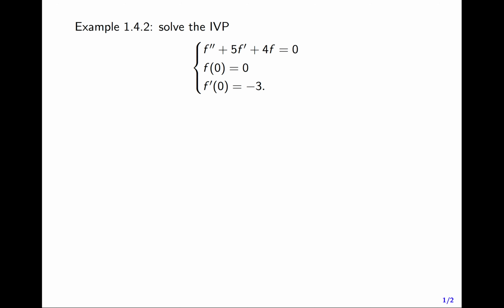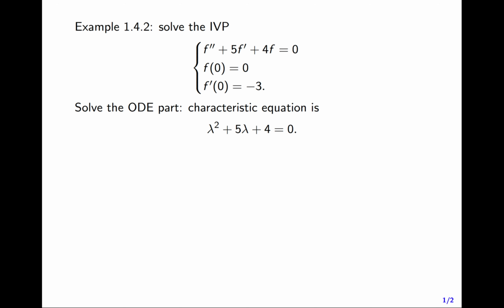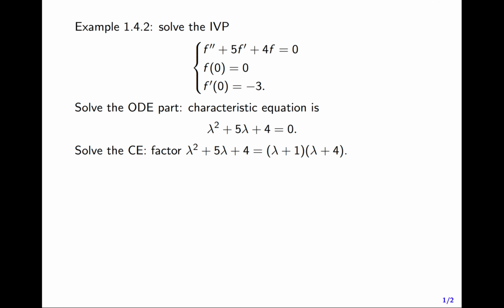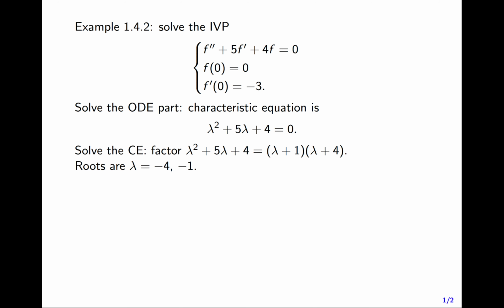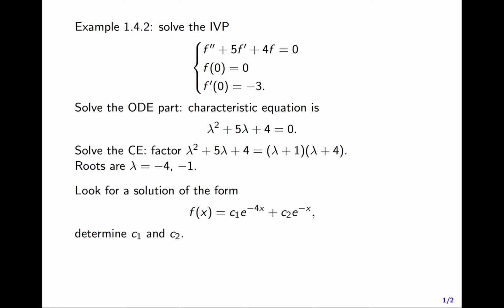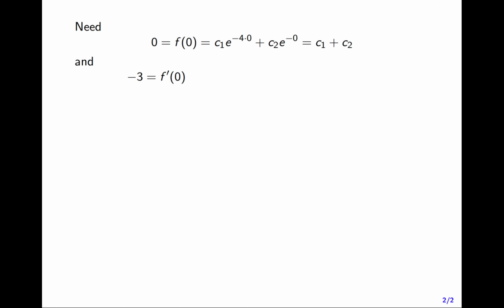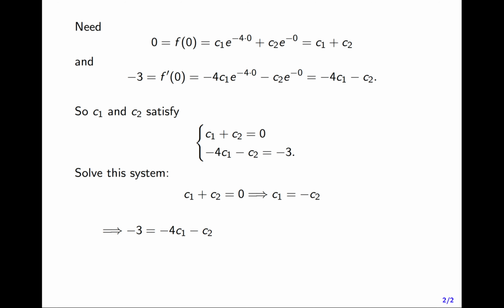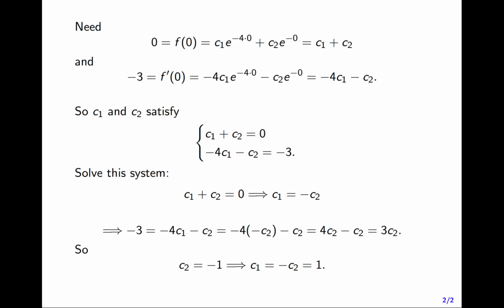A3NA (F20) Video 1.3: second-order constant-coefficient homogeneous IVP (Example 1.4.2)